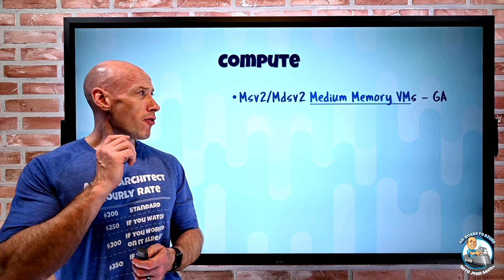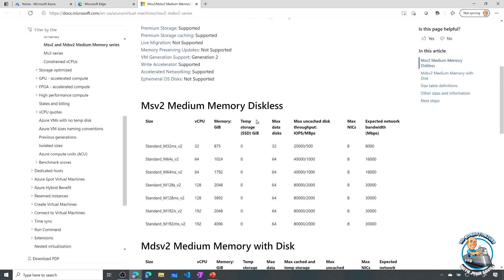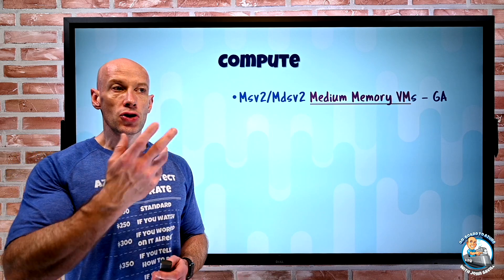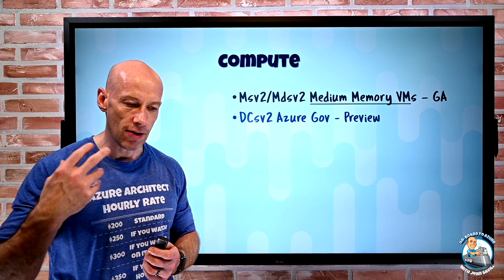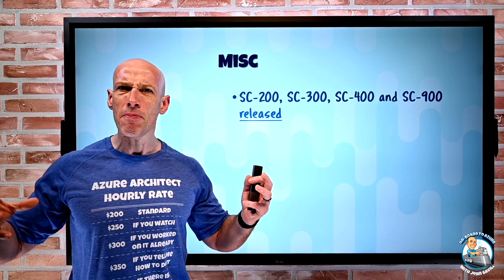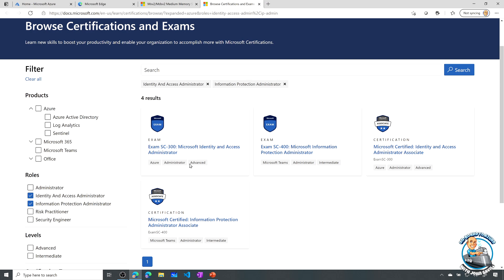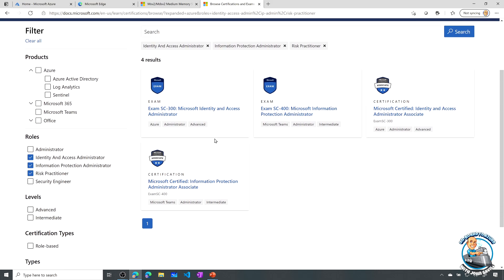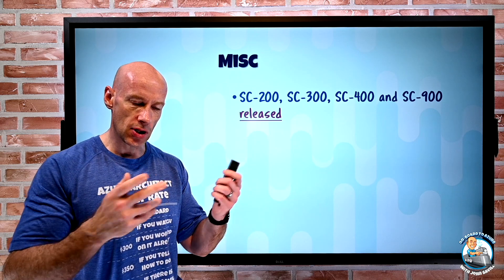Azure Infrastructure Weekly Update - 25th April 2021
This week's brief list of Azure updates.

Link to the upcoming AMA is on 4/28/2021 at 8:15 am CST.

00:00 Introduction
01:19 New videos
01:45 New msv2 SKUs
02:52 DCsv2 Azure Gov
03:22 App Gateway URL rewrite
04:22 SC exam's released
05:30 Azure Backup CMK enhancements
07:06 Close